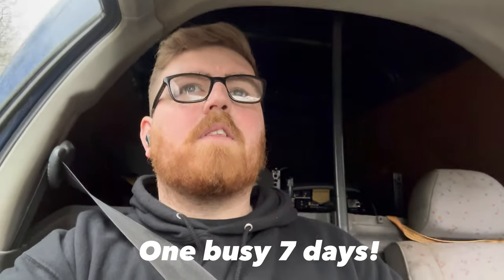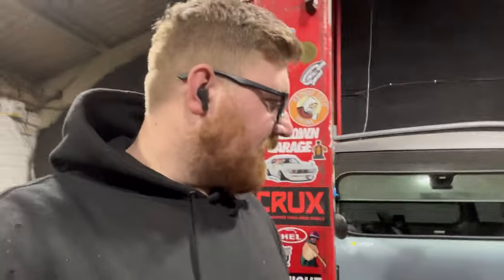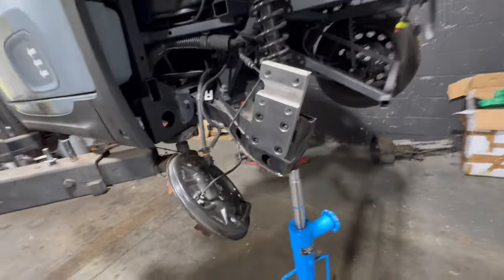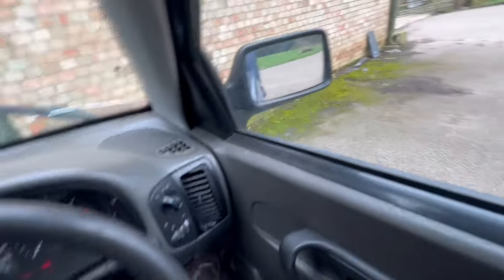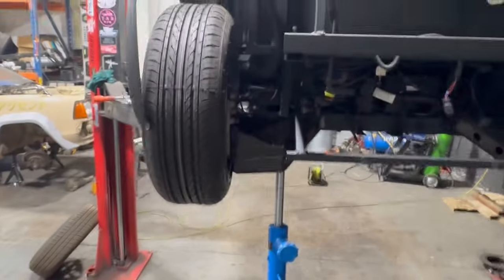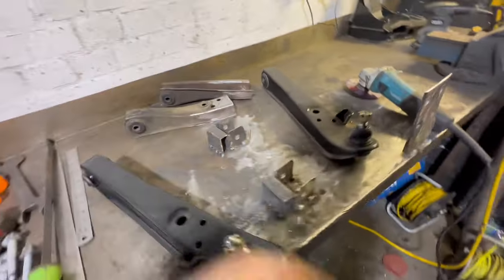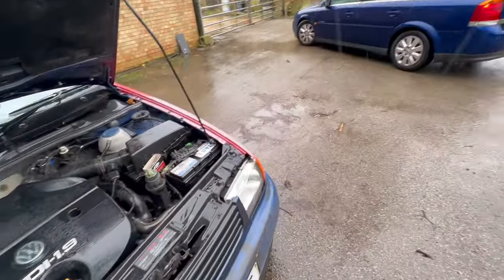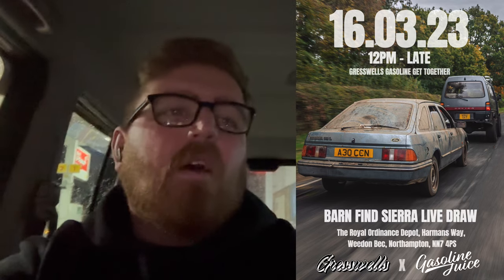A Week At Gresswells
Week in the life of me, it’s usually like this 😂